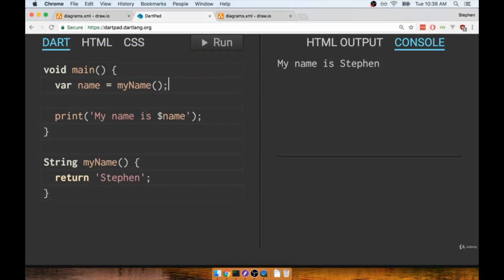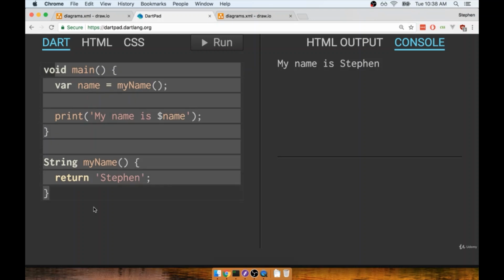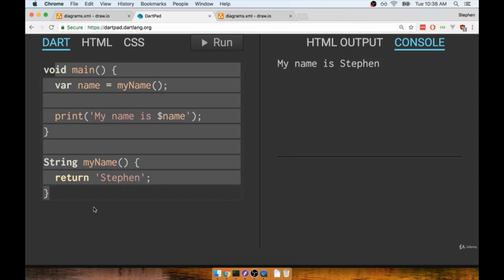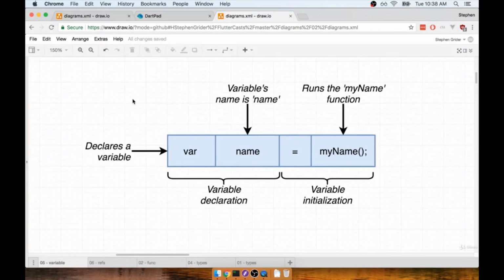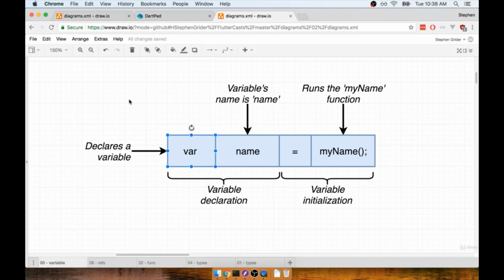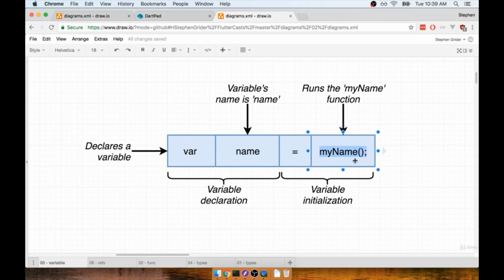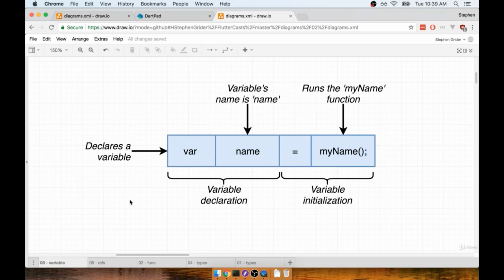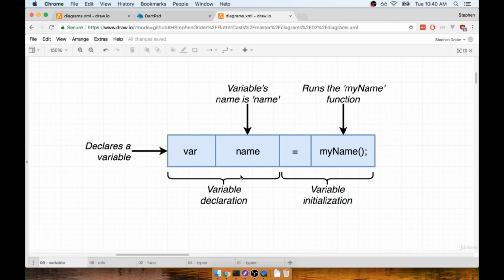Pulling the Pieces Apart in Dart part 3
Pulling the Pieces Apart in Dart